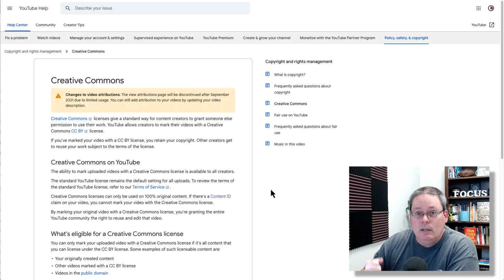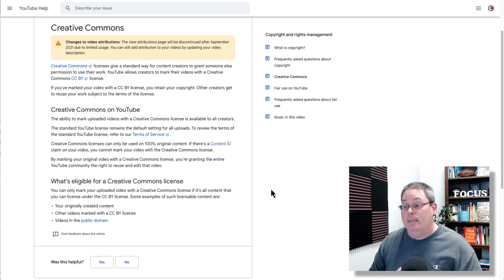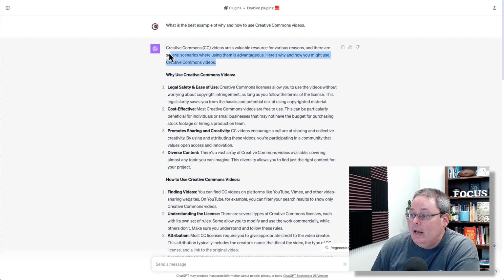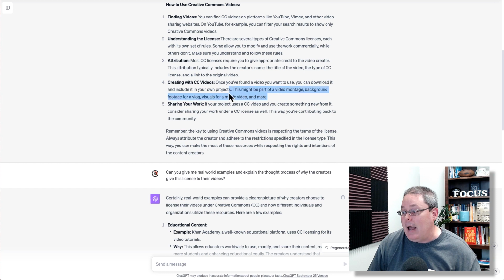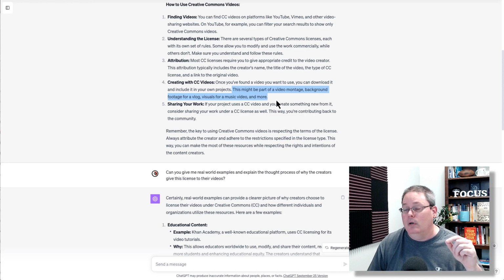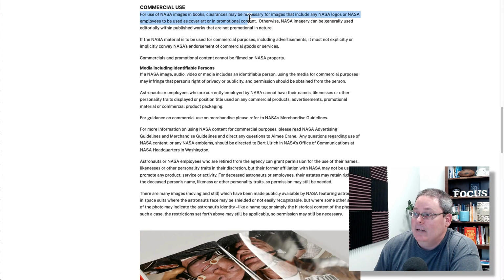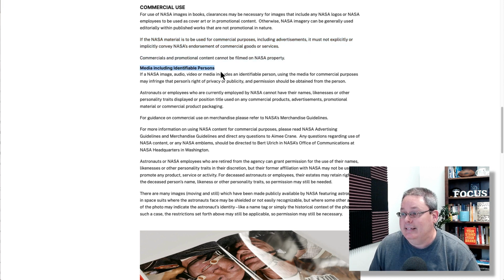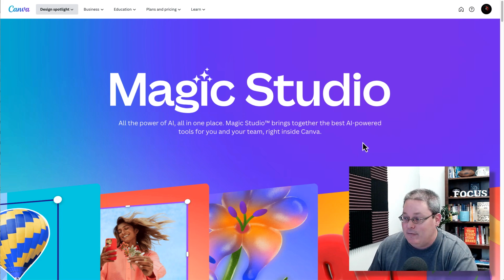🛑 Using Creative Commons Videos to Make Money (bad advice)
🎥 What’s Missing? Easy, Lazy, Fast Money Online, is it Possible? ➡️ A look at the strategy of popular videos about how to make money online, that’s asks the question “what’s missing…” and can the strategy actually work for you?

Where to Start? (making money online) ⭐ 7 Step Action Plan for $1 ✅